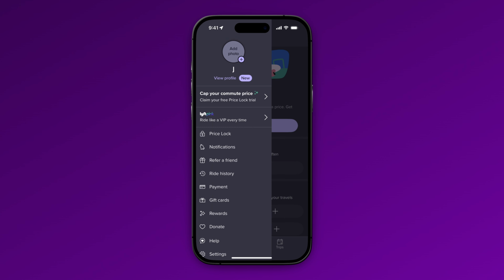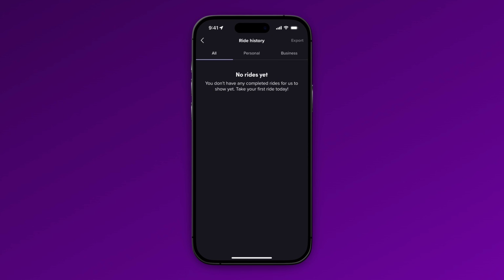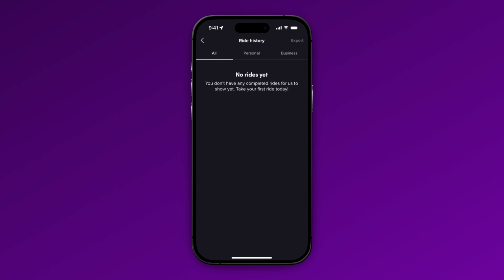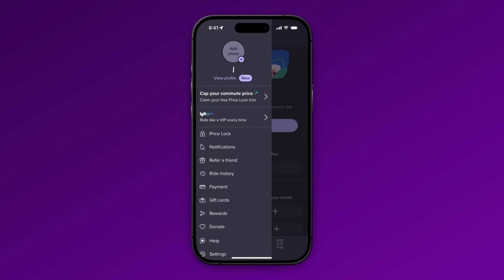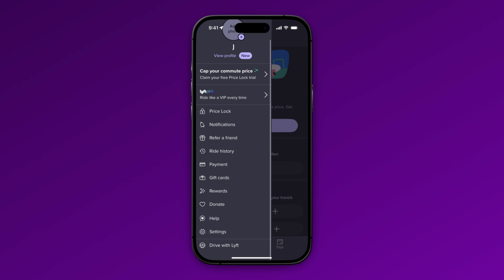How to Get Lyft Monthly Statement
In this video, I'll show you How to Get Lyft Monthly Statement.
Need a copy of your Lyft monthly statement for expense tracking or tax purposes? In this step-by-step guide, I’ll show you how to download and access your Lyft monthly statement easily. Whether you’re a rider or driver, you’ll learn where to find your trip summaries and payment details. 📄🚗